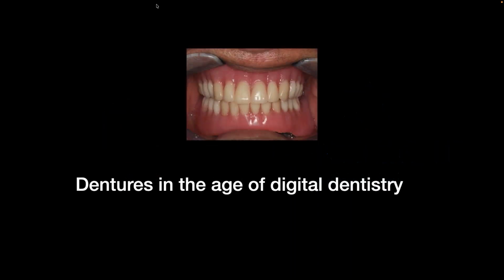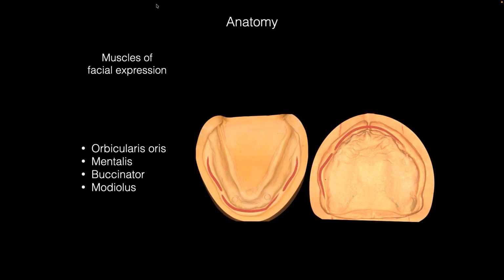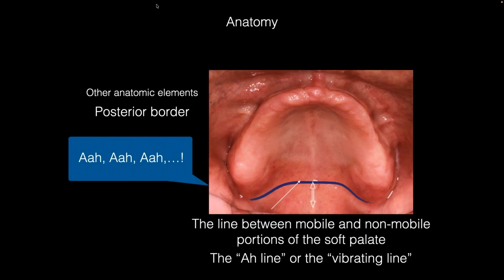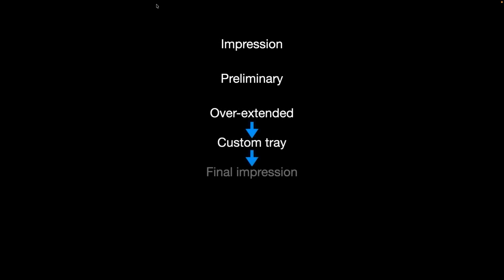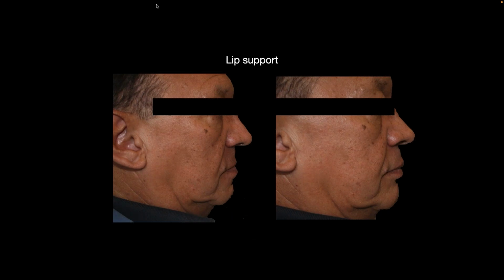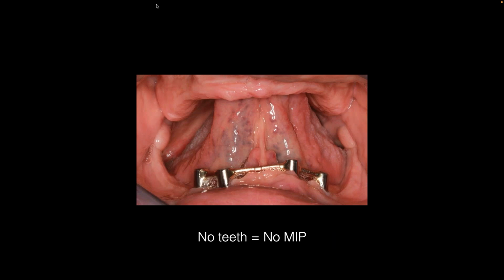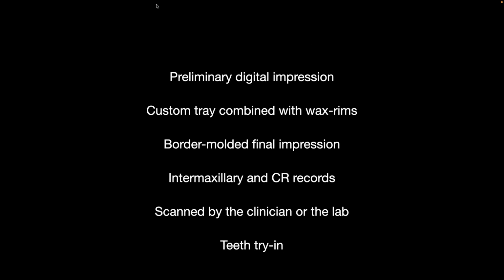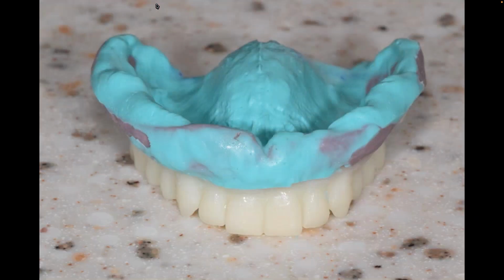Webinar: Dentures in the Age of Digital Dentistry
Digital advancements are reshaping the field of removable prosthodontics, offering clinicians innovative tools to streamline workflows while maintaining the integrity of time-tested principles.

In this one-hour webinar, we explore the practical applications of digital scanners, virtual records, and reference dentures to simplify treatment and improve patient outcomes. Learn how to seamlessly integrate digital strategies into your practice without compromising quality of care.

What You’ll Learn:
✔️ How to capture accurate preliminary and master records using digital scanners.
✔️ When to apply traditional record-taking principles—bite, vertical, esthetics, and phonetics—within a digital workflow.
✔️ How to use digital tools like reference dentures and virtual try-ins to reduce chair time and enhance case predictability.

Whether you're a seasoned prosthodontist or new to digital workflows, this webinar will provide actionable insights to elevate your practice.